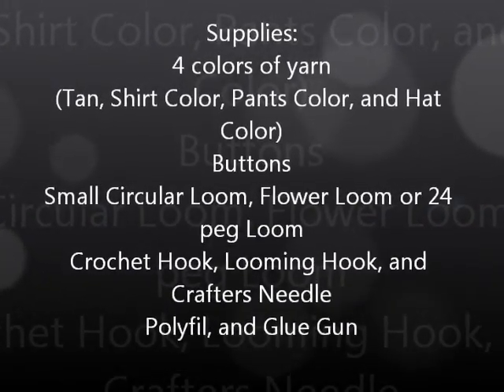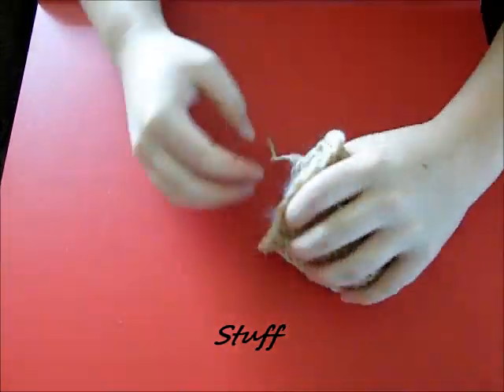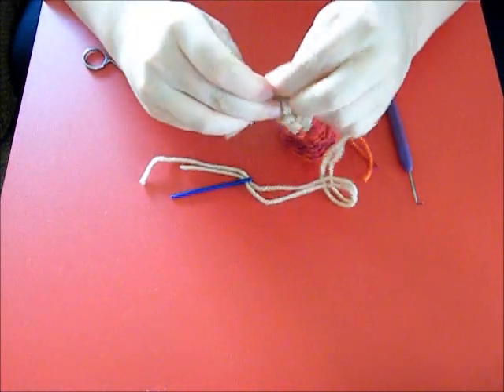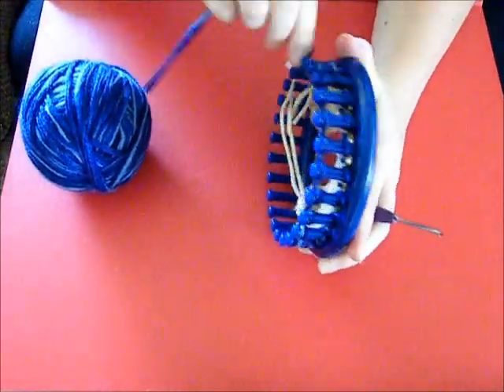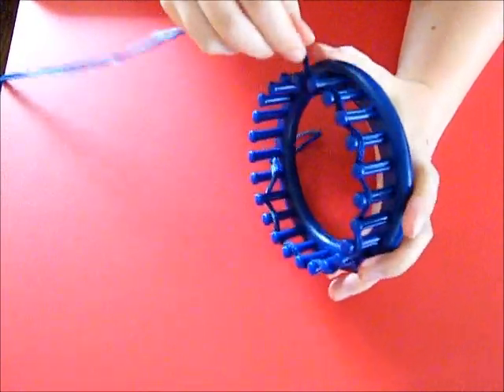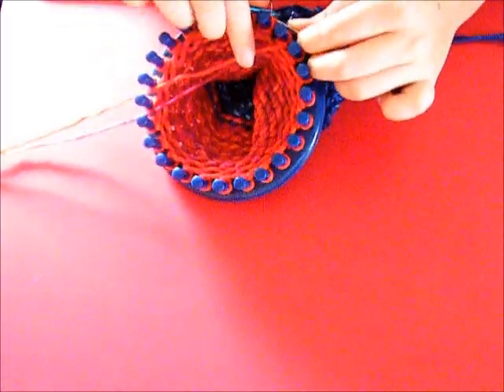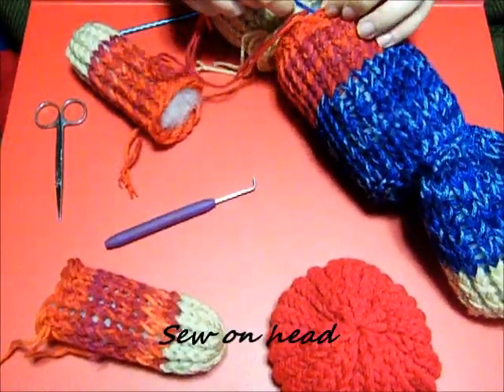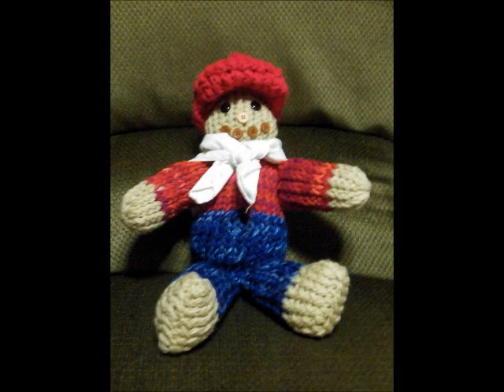How to Loom Knit a Scarecrow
Click here for the link to purchase How to Loom Stuffed Animals DVD Part 1

Items Used:
Knifty Knitter Circular Looms
Knifty Knitter Looming Hook and Crafters Needle
Boye Crochet Hook Size F
Polyfil
Red Heart Yarn
Buttons
Pony Beads
Hot Glue Gun
Plain White Hanky
Fujifilm Digital Camera
Windows Movie Maker
Coral Paintship Pro 4x
Audacity